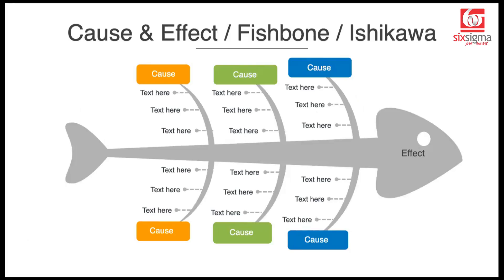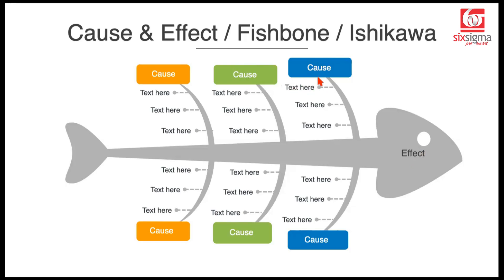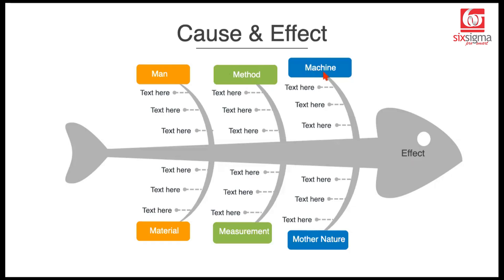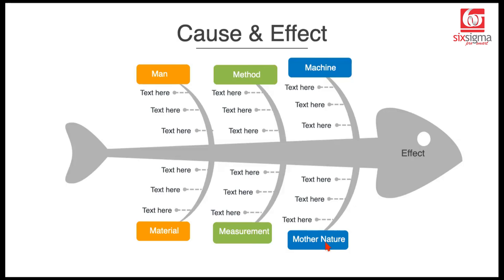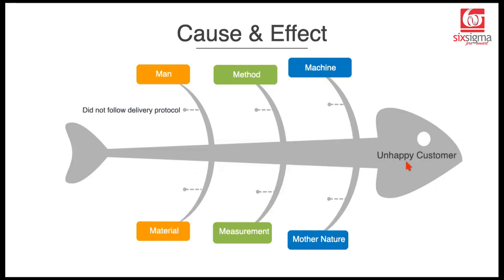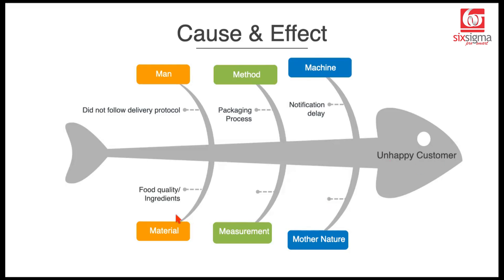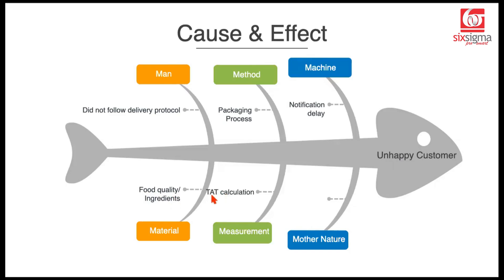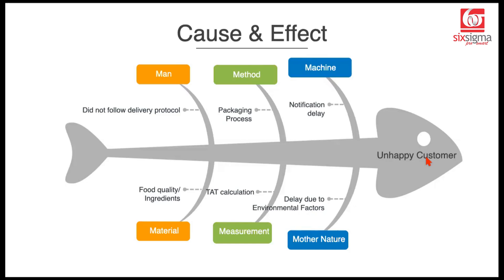STOP Making These Mistakes with Cause and Effect Analysis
In this video, we delve into the Fishbone Analysis, also known as the Ishikawa Diagram or Cause-and-Effect Diagram. We will explore its importance, and the six key elements of the Fishbone Analysis technique.

Learn why Fishbone Analysis is widely regarded as a crucial tool for identifying the root causes of a problem. Explore its significance in streamlining processes, reducing errors, enhancing quality, and fostering continuous improvement. Uncover how organizations across different sectors benefit from applying this structured approach to problem-solving.

Explore the core components of Fishbone Analysis, often represented by the six Ms: Man, Method, Machine, Material, Measurement, and Mother Nature (Environment). Gain insights into how each category contributes to the analysis by identifying potential causes related to human factors, processes, equipment, resources, data, and external influences.

Equip yourself with the knowledge to effectively apply Fishbone Analysis in your own endeavors and enhance your problem-solving capabilities.

Note: Fishbone Analysis, Ishikawa Diagram, and Cause-and-Effect Diagram are interchangeable terms referring to the same visual problem-solving tool.